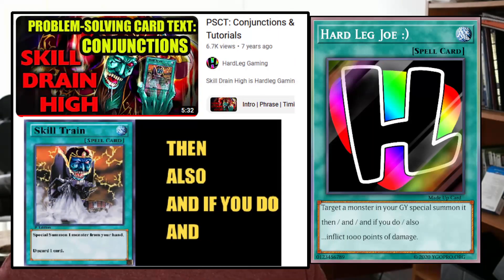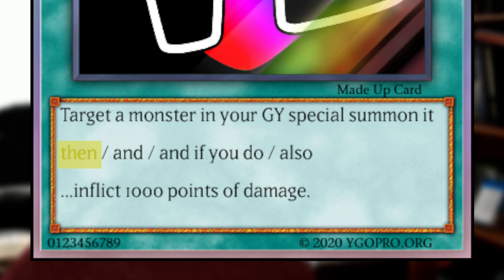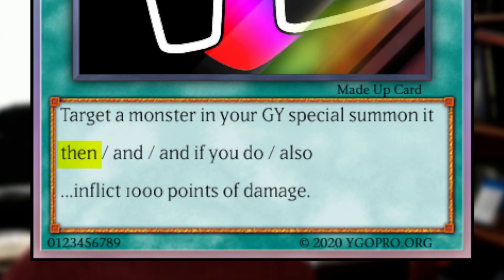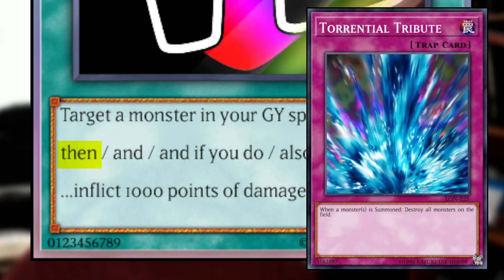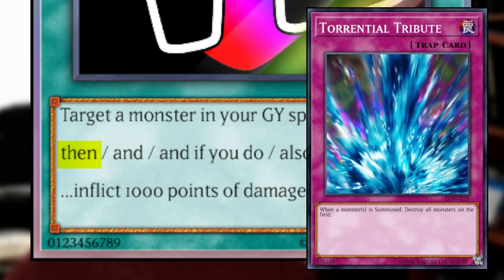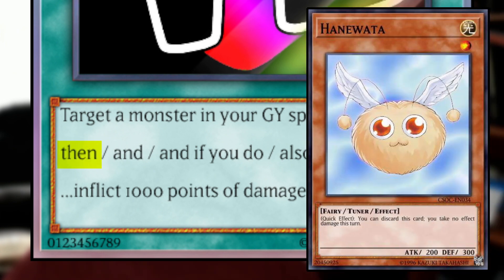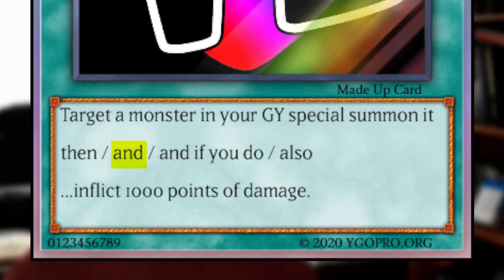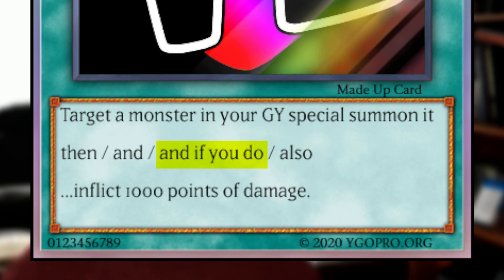Yugioh READING IS HARD and How Conjunctions Work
I'll be explaing problem solving card text and how conjuctions used can be read to interpret what a yugioh cards effect does.

Google Feedback form to improve my content.

PSCT Articles from Konami
PSCT 1: Intro
PSCT 2: Misc. text changes

Grie Velorn
You can support as well: